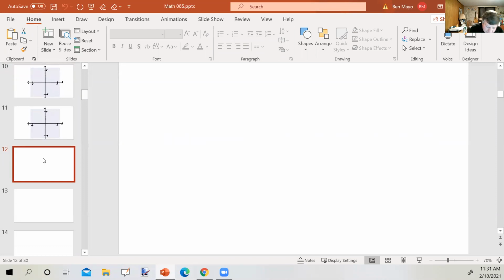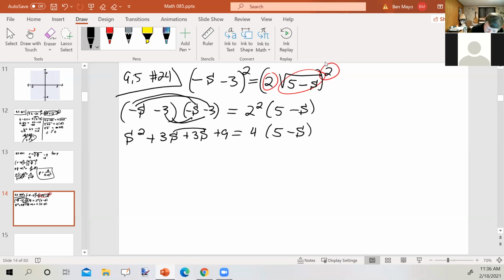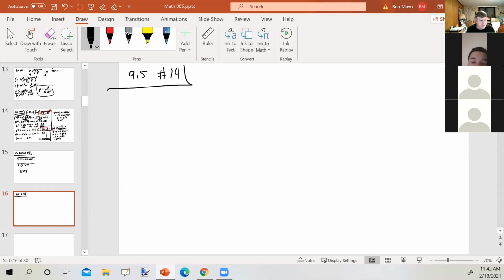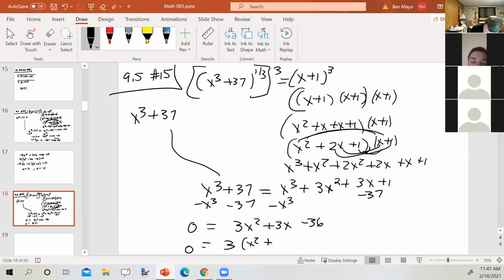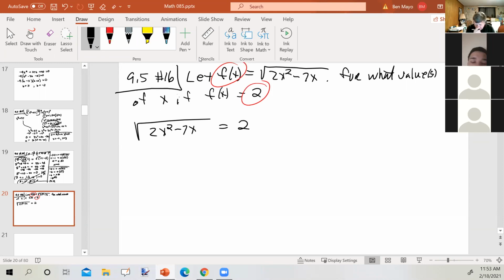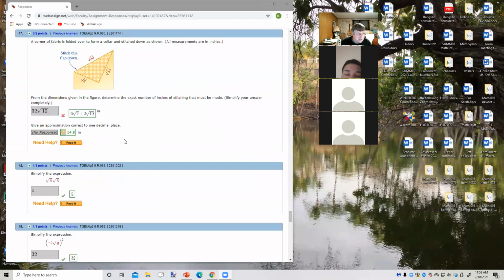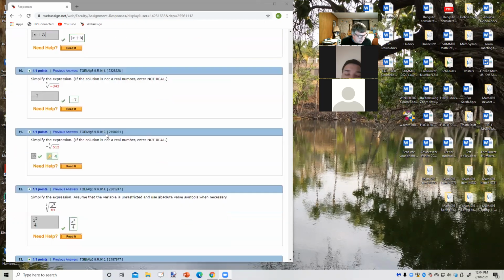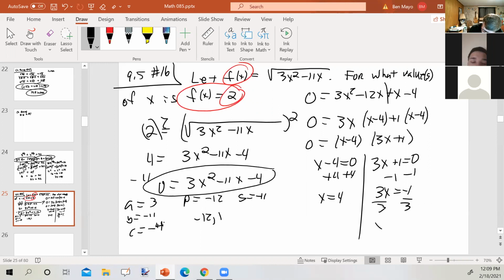Math 095 Winter 2021 Review For The Chapter 9 Test